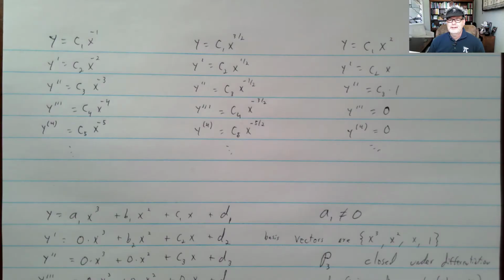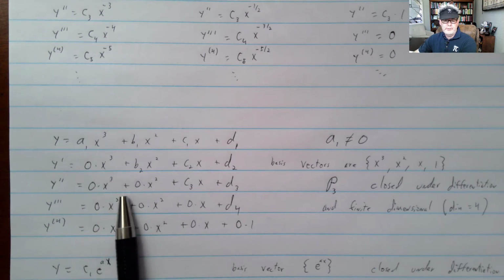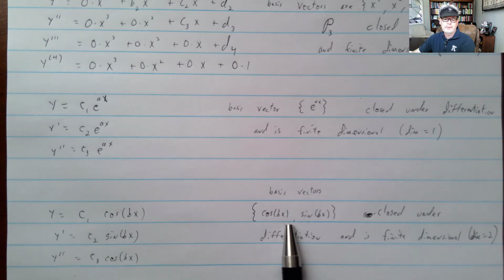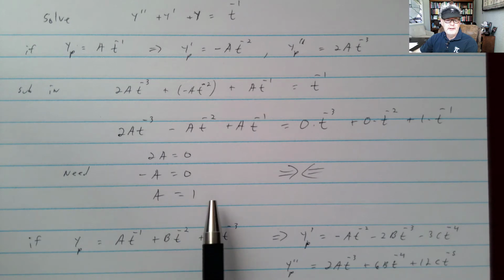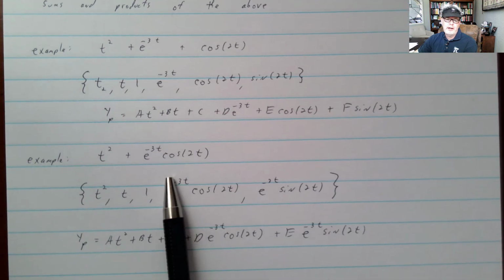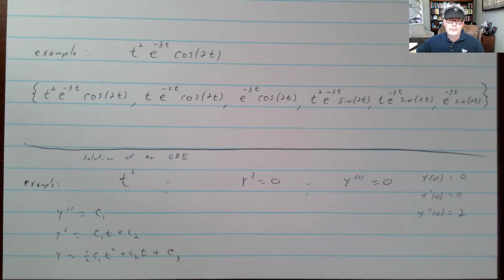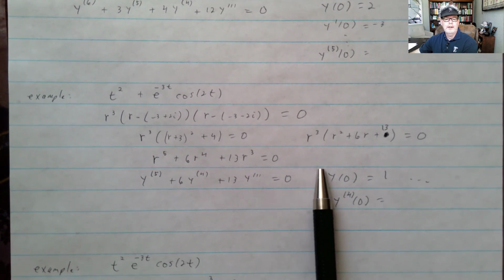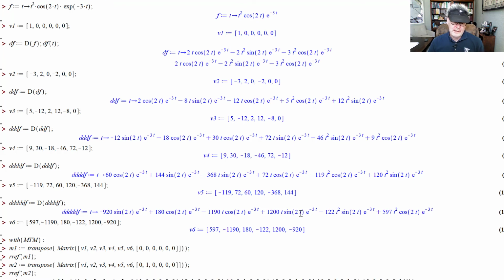Vector Spaces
Describing functions that along with all of their derivatives, form a finite dimensional vector space.